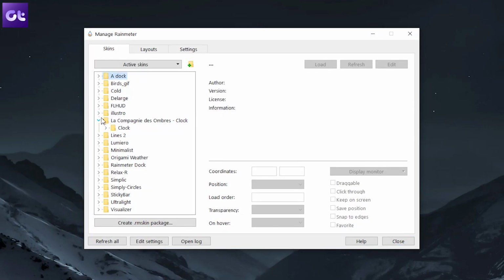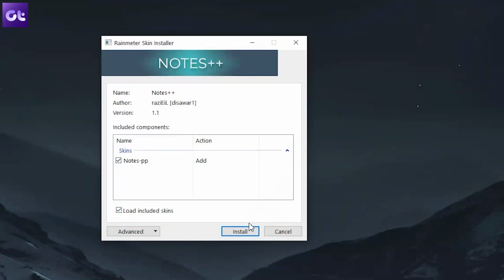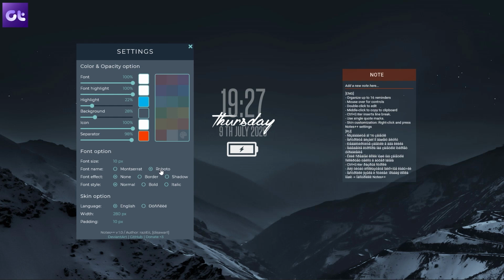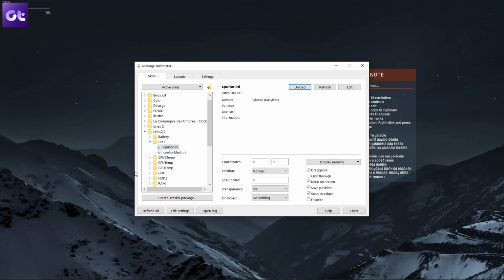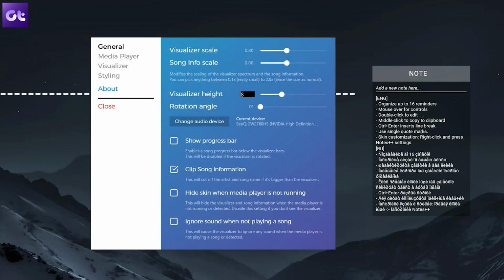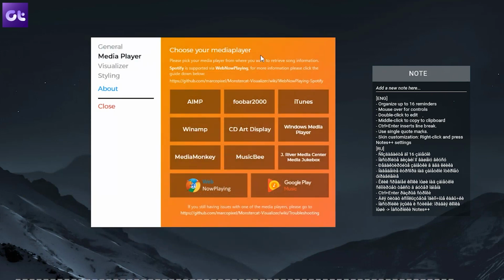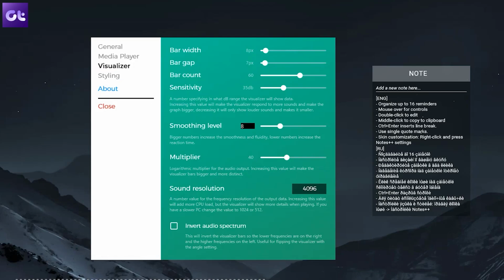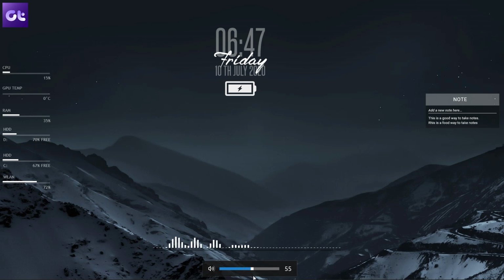How to Give Windows 10 a Cool New Look in 2020 | Customize Windows Ep.2 | Guiding Tech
Customize your desktop with multiple widgets and give your Windows 10 desktop a new look in 2020. This theme offers the best balance of productivity and monitoring tools along with a clean look.
In this tutorial, we'll show you how to give your desktop a cool look with the help of Rainmeter and a couple of widgets.